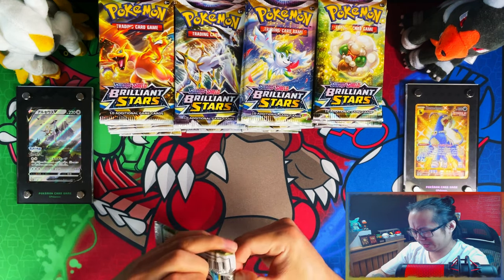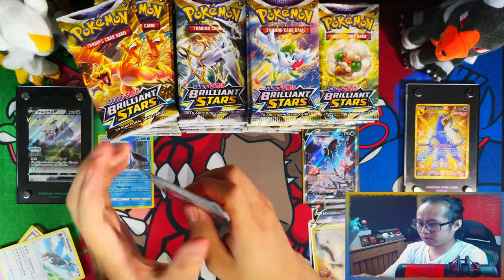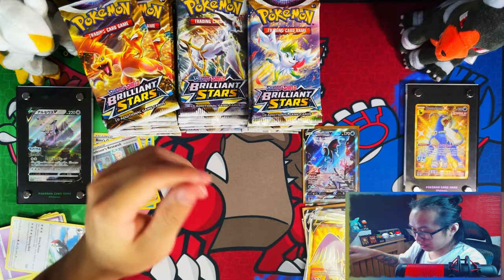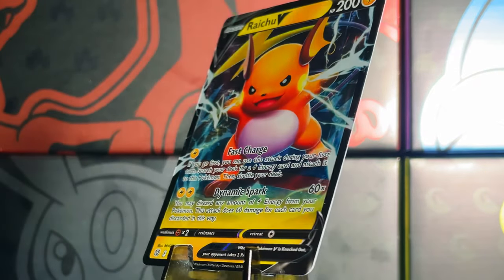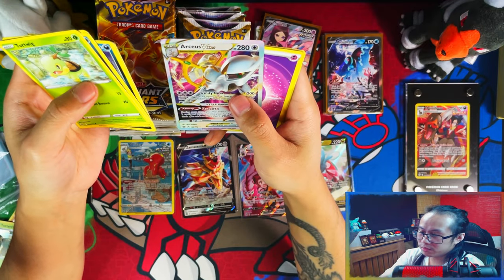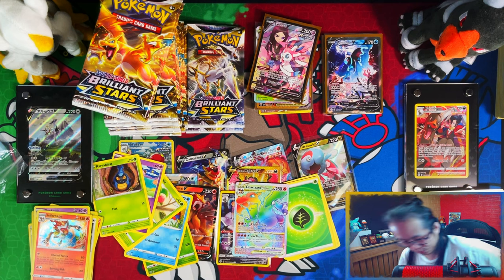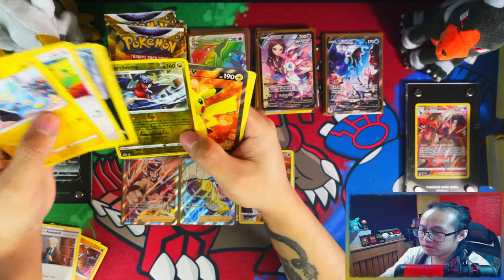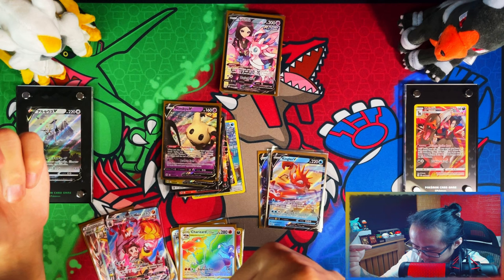*My BEST Pack Opening EVER! [I Pulled It!]* 100 Packs Of Pokemon Brilliant Stars *All Rarities!*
In this video i am opening 100 Packs Of Pokemon Brilliant Stars.
This is the BEST pack opening EVER on my channel, loads of hits and every rarity card pulled! All in one video!

I've been waiting for this set to release since hearing about it and seeing the cards being revealed! Now i get to open packs for my self and chase that master set!